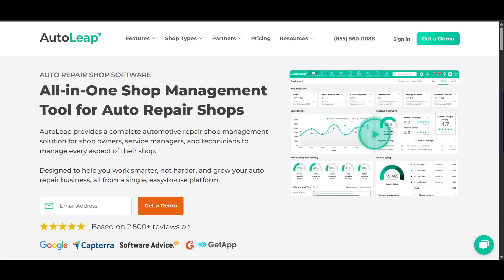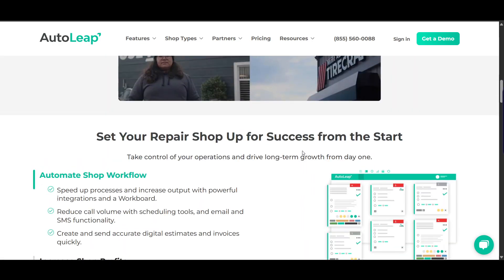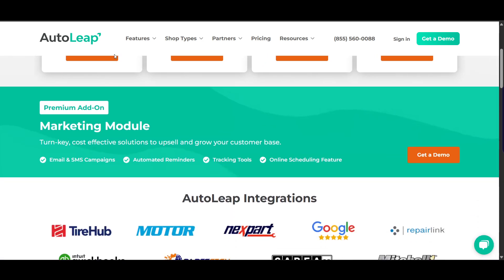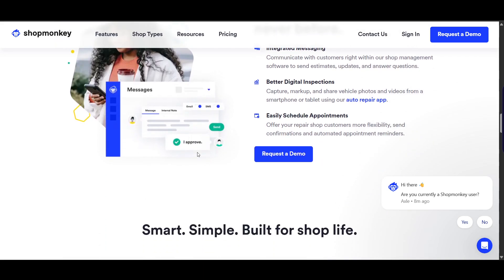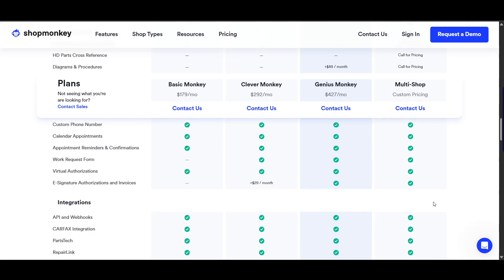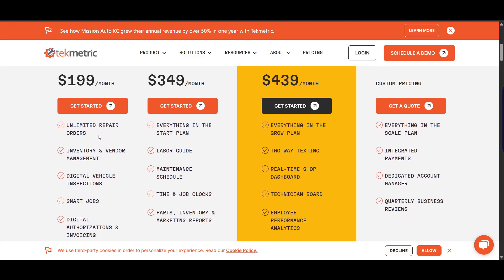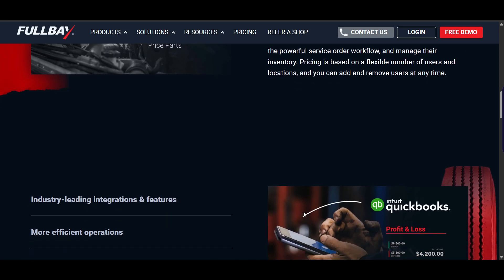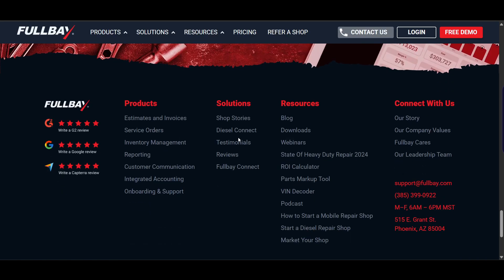Best Auto Repair Shop Software 2025 | AutoLeap vs Shopmonkey vs Tekmetric vs Fullbay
Looking for the perfect software to streamline your auto repair shop’s operations? With so many options available, it can be overwhelming to choose the right one. In this comprehensive comparison, we’ll break down the top contenders in the auto repair software space—AutoLeap, Shopmonkey, Tekmetric, and Fullbay —to help you decide which platform is best suited for your business in 2025. Whether you’re managing workflows, customer communication, invoicing, or inventory, these tools are designed to optimize efficiency and grow your shop.

🔍 What You’ll Learn in This Comparison:
✅ AutoLeap: Features, pricing, and ideal use cases for small to medium-sized shops
✅ Shopmonkey: Pros and cons of its all-in-one platform for modern repair shops
✅ Tekmetric: Strengths in workflow management, reporting, and integrations
✅ Fullbay: Why it stands out for heavy-duty and commercial repair shops

If you’re an auto shop owner, manager, or technician looking to upgrade your systems, this comparison will provide an honest, detailed analysis of each platform’s strengths and weaknesses. We’ll cover key factors like ease of use, features, pricing, customer support, and scalability to help you make an informed decision. By the end of this video, you’ll have a clear understanding of which software aligns with your shop’s needs and goals.

🌟 Key Features Compared:
✔️ Customer management and communication tools
✔️ Invoicing, payment processing, and accounting integrations
✔️ Inventory tracking and parts ordering capabilities
✔️ Ease of adoption and training resources